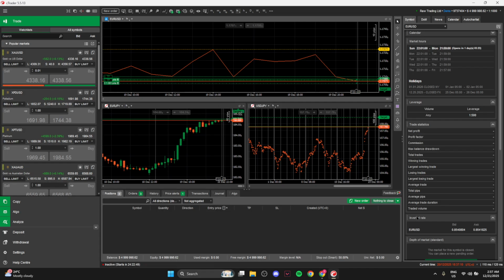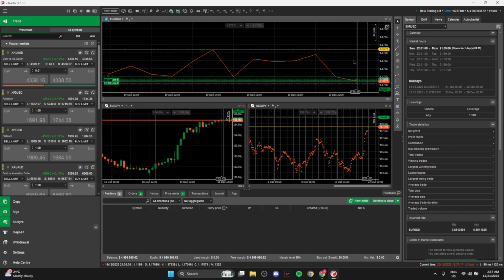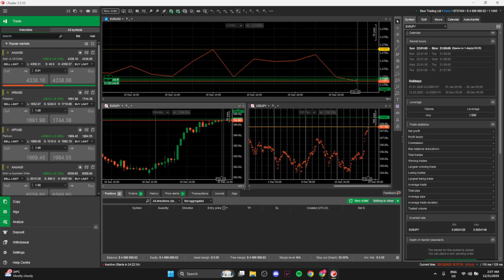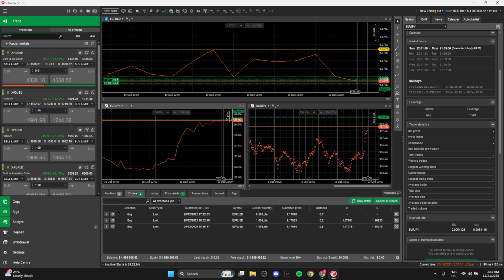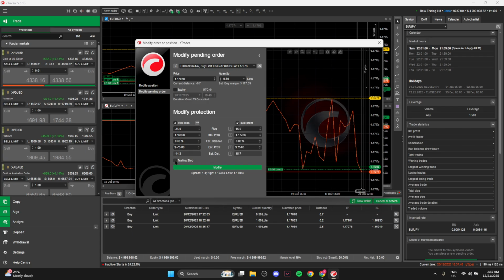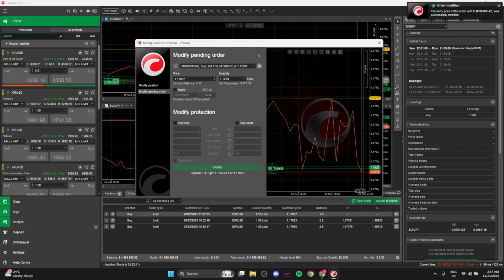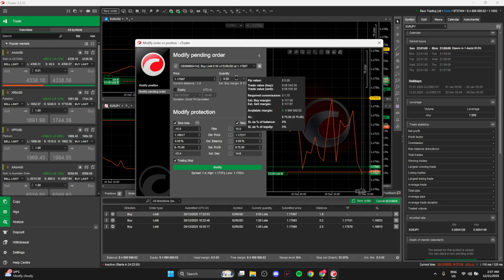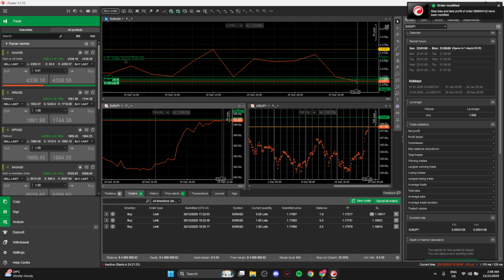How To Set Trailing Stop In Ctrader [2026 Guide]